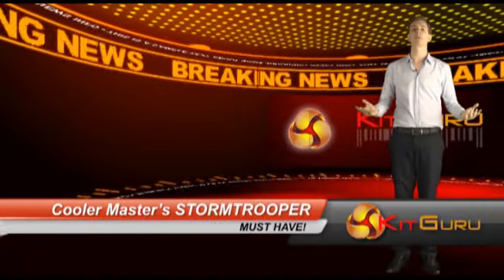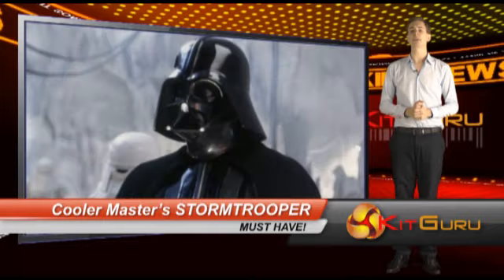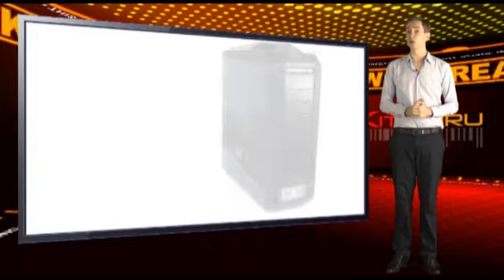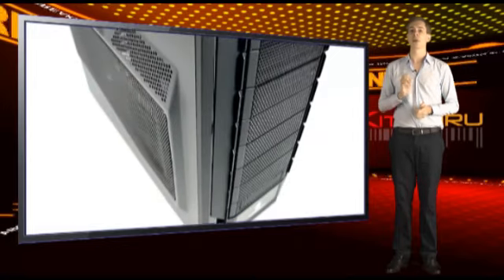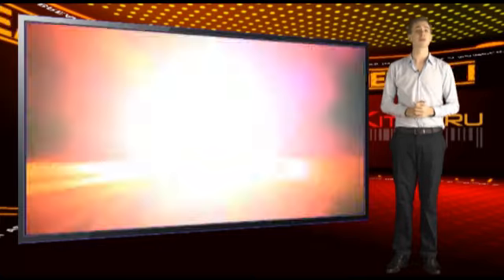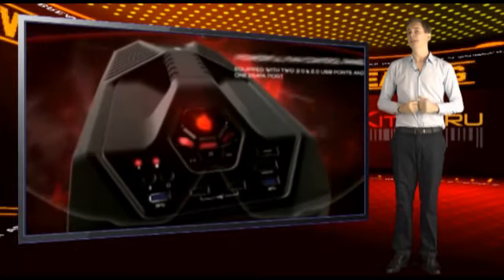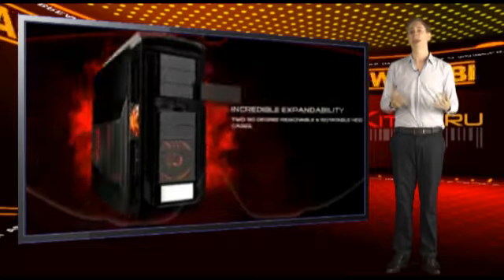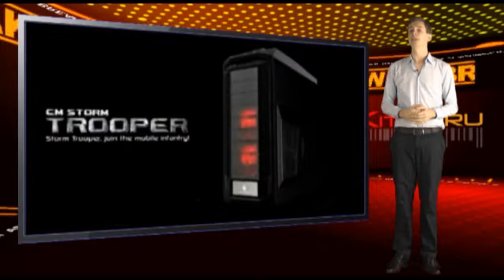Kit Guru Lite - Stormtrooper REVIEW